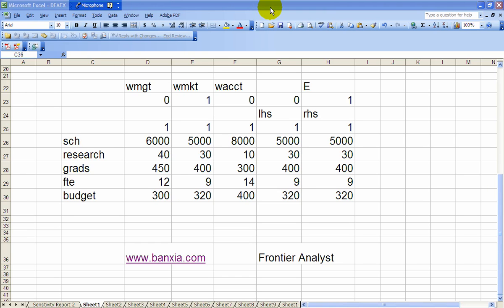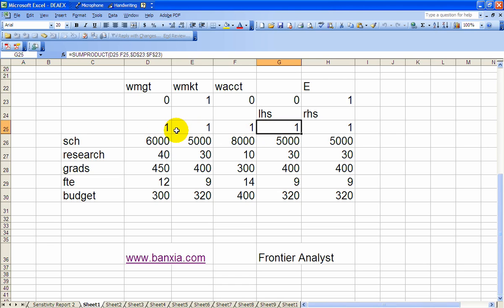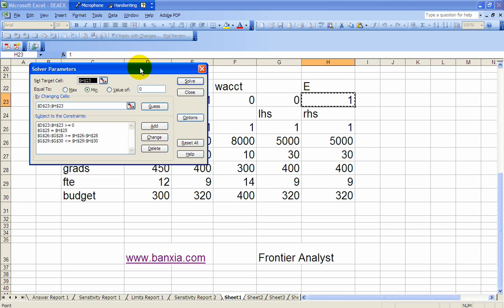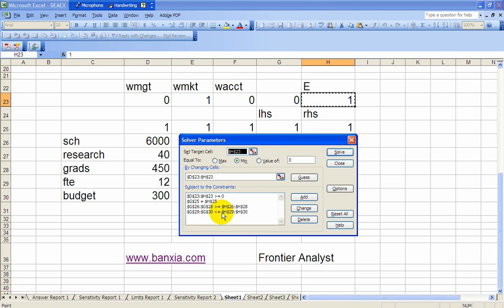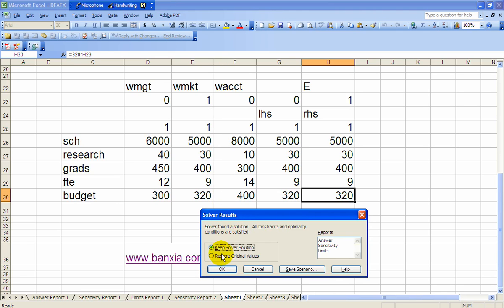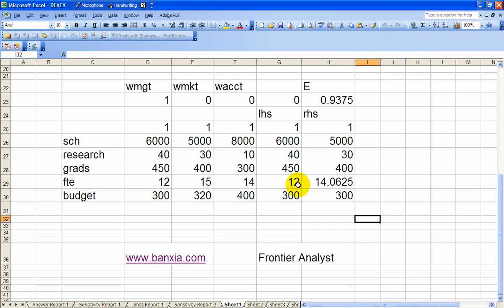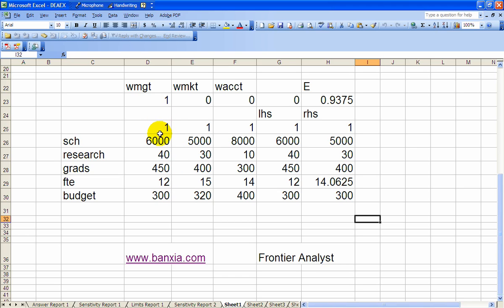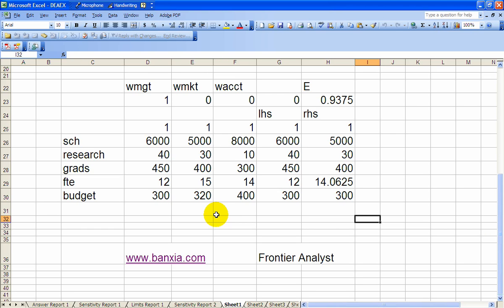Data Envelopment Analysis 2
We take the Data Envelopment model developed in part 1 and run it on Excel Solver.